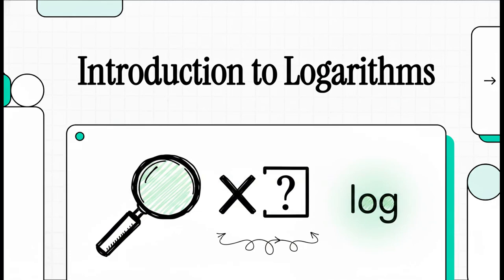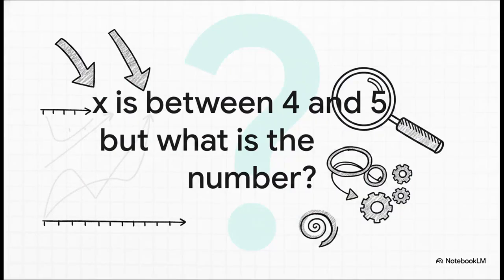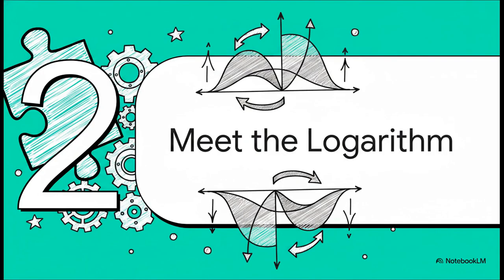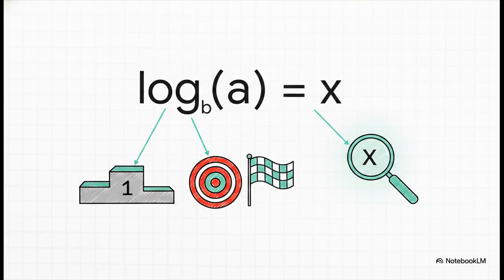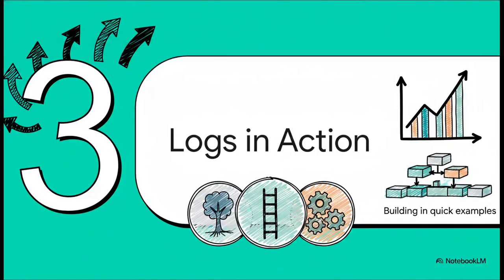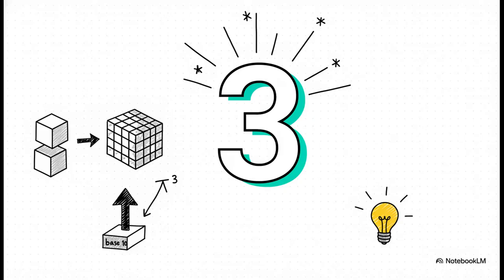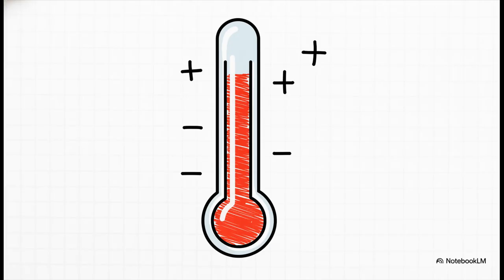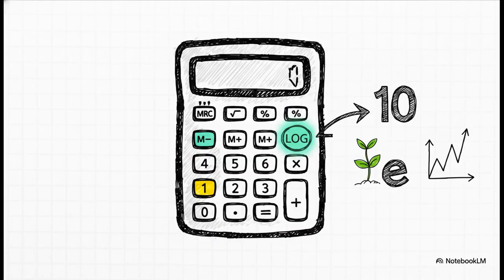Introduction to Logarithms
If you liked it or it helped then Pls considered follow and a like.